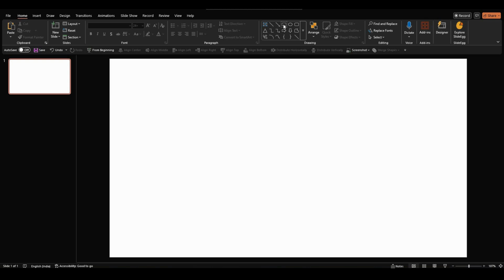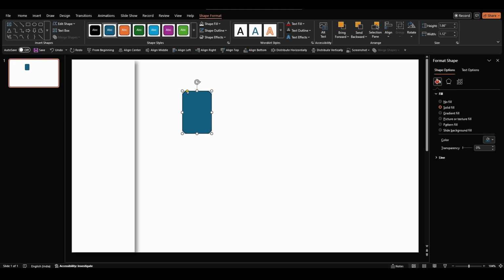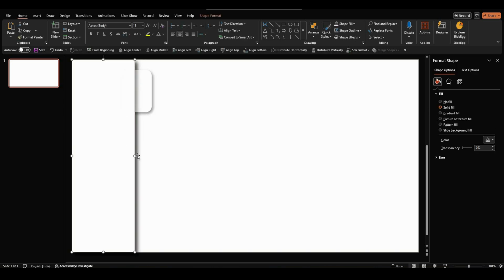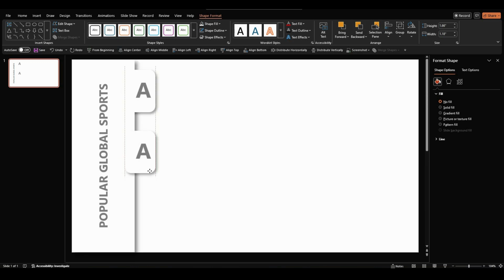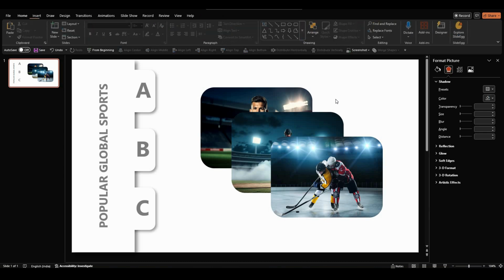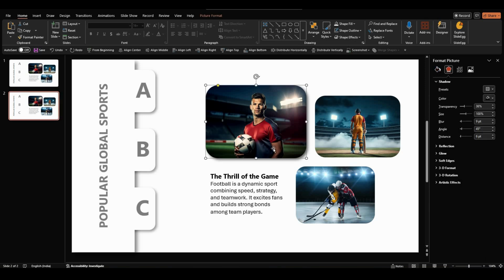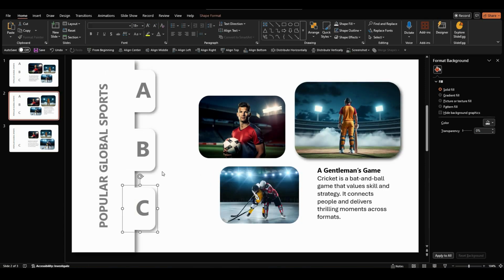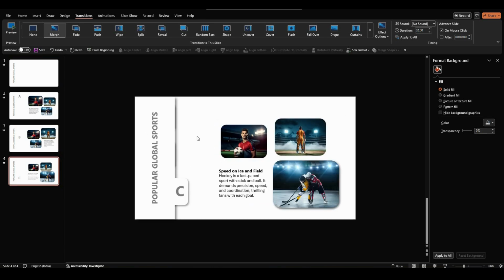Eye Catching Picture Morph Transition for PowerPoint Presentations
Welcome to SlideEgg! In this easy PowerPoint tutorial, you’ll learn how to create an eye-catching picture morph transition to make your presentations look modern and professional. We’ll guide you step by step on how to insert images, apply the morph effect, and smoothly animate transitions between slides using PowerPoint's Morph feature.